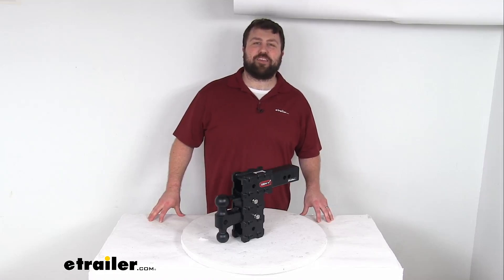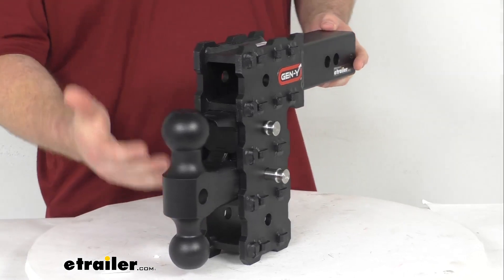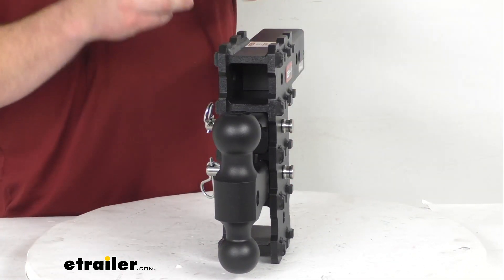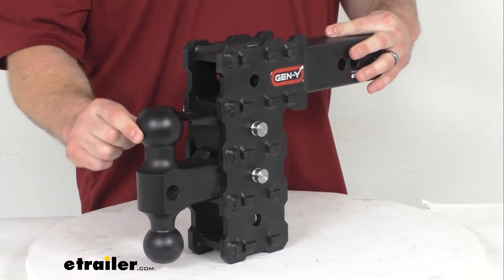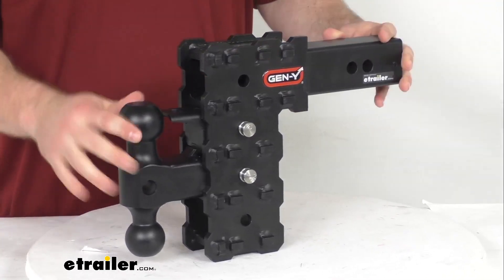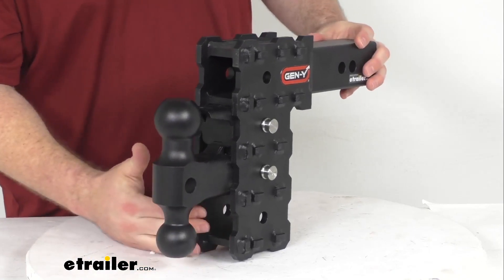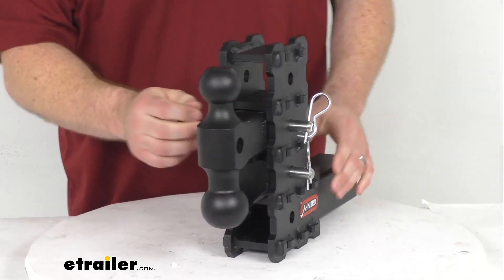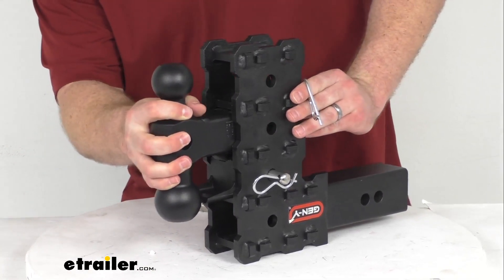etrailer | The Low-Down on the Gen-Y Phantom X Adjustable 2-Ball Mount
Hi there, I'm Michael with etrailer.com.  Today, we're gonna take a quick look at this Gen-Y Phantom X ball mount with stacked receivers.  This is gonna be a great option for those of you who are oftentimes switching between one trailer and another.  You wanna be able to switch your ball height so you can accommodate those different trailers, make sure that they're gonna be riding level.  This is going to give you quite a bit of adjustability.  Very simple to do, just pull out the clip here and the pin and then you'll be able to move that ball to several different height settings to accommodate those different trailers' ride heights.

This will have the 2.5-inch shank that will slide into your hitch receiver on your vehicle.  One unique thing about this is that typically, your shank and your receivers are the same size.  So if you've got 2.5 inch, we'll have 2.5-inch receivers.  But these are actually two-inch receivers.  So if you've got a lot of two-inch accessories that you often use and you just now upgraded to a 2.5-inch hitch or something along those lines, then this can be a great option for that situation.

You can see that we do have the included two-inch ball, 2 5/16 inch ball as well as your locking point here.  So if you have a lunette ring, you can use that.  So multiple different kinds of couplers.  Again, if you're hooking up to multiple trailers throughout the day, you can very easily switch between which size ball you're using or if you're using that pintle lock or not.  So this is constructed of a heavy duty steel construction.

Gen-Y has a great reputation for building very solid, robust products.  As you can see, the shank is solid, so it is going to be very durable for us.  This is going to give us 16,000 pound gross towing weight and 1,600 pound tongue weight.  We do have the four stacked receivers that are that two-inch by two-inch as I said.  So we can put this ball in the lowest point here and that will give us a max drop of about 7.5 inches.

We measure that from the top inside edge of your receiver or the top of the shank here down to your ball platform which is about where your coupler's gonna sit.  So if your coupler are in your trailers, so it's about 7.5 inches lower than the top of your receiver tube, this will work great for you.  And you can also use it in the rise position.  Just flip it over like so.  Like I said, very simple to pull out that pin.  You can move that to the highest setting there, put your pin back through and then that's gonna give you a max rise of about 7.5 inches as well.  Of course, you've got all those incremental changes between there.  So again, you can accommodate different trailer ride heights and make sure they're all gonna be riding nice and level for you.  This is made here in the USA, so you can trust it is gonna be good quality.  It also comes with a limited lifetime warranty.  So if you we're to have any issues with it, you're more than welcome to reach out to us here at etrailer.com.  But overall, I think this is gonna be a great option, especially like I said, for those of you who are gonna be switching trailers pretty frequently, you have that adjustability.  Very easy to use and to make sure that your trailer's gonna be nice and level.  And that completes our look for today.